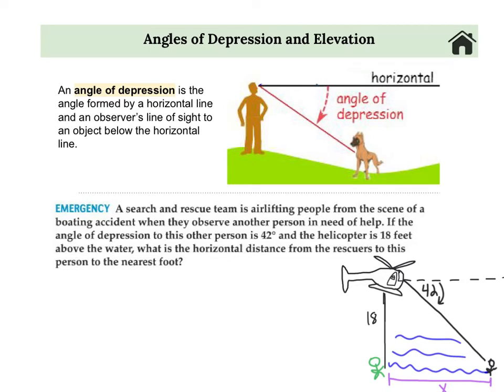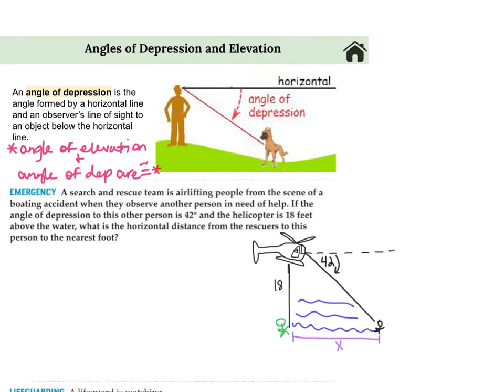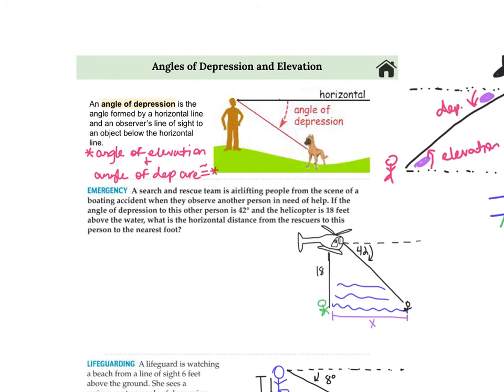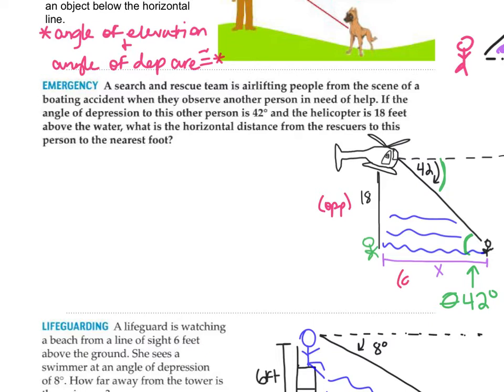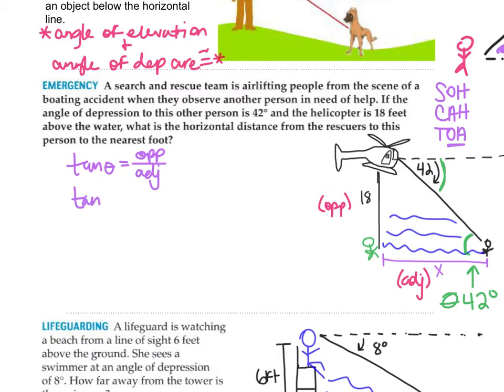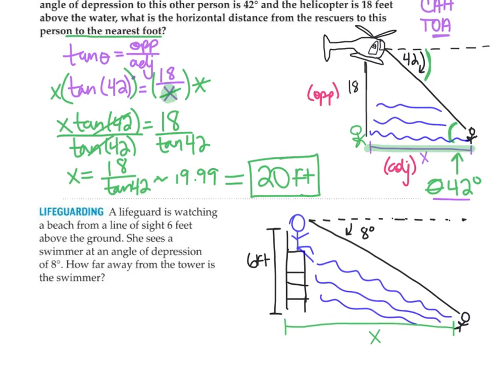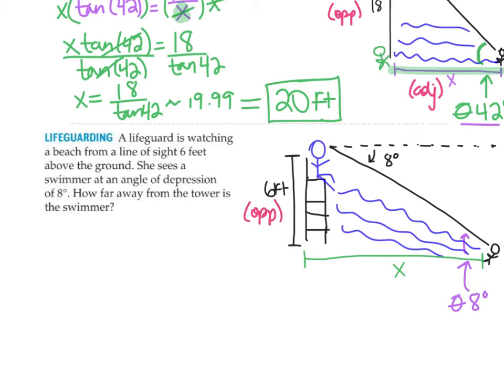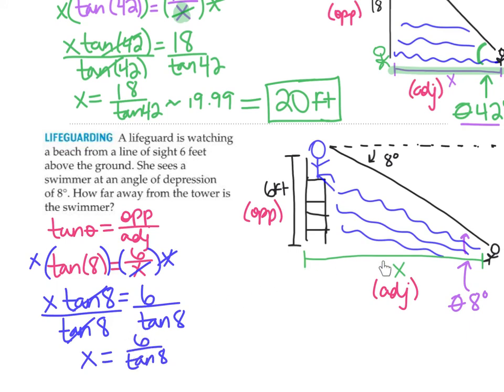8.5 Notes pt 2